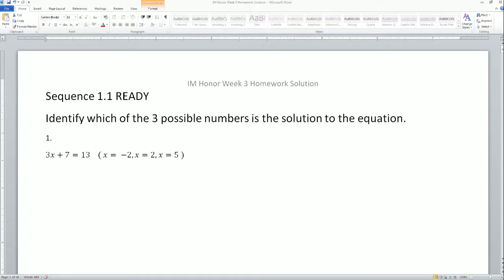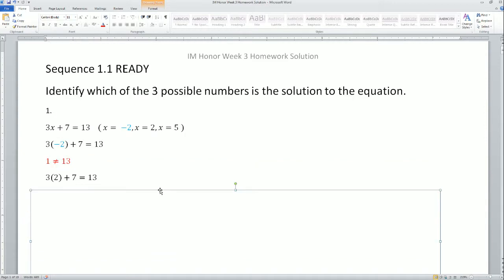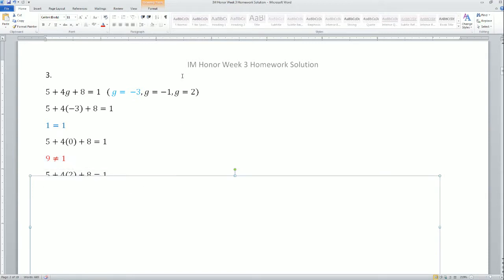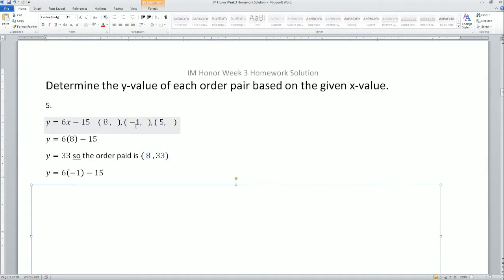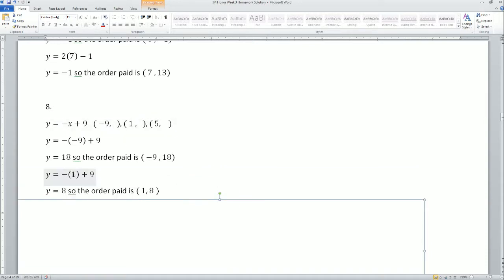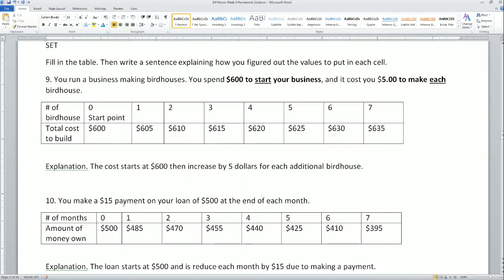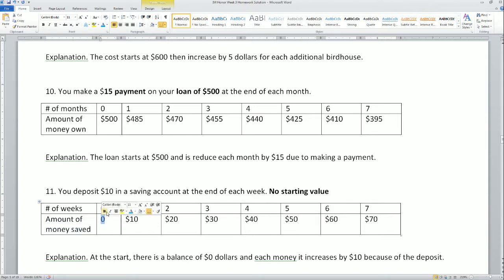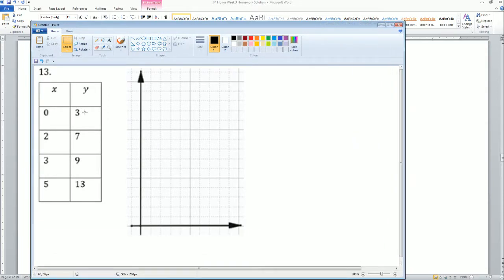IM 1 Hnr Sequence 1.1 RSG HW Solution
Ready Set Go : Sequence 1.1
Identify which of the 3 possible numbers is the solution to the equation.
Determine the y-value of each order pair based on the given x-value.
Fill in the table. Then write a sentence explaining how you figured out the values to put in each cell.
Graph the order pairs from the table on the given graphs